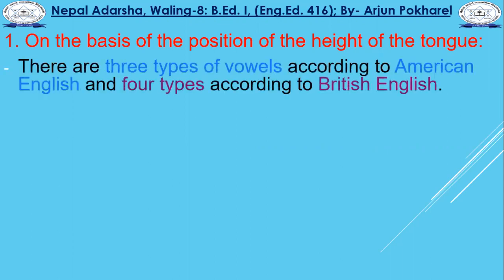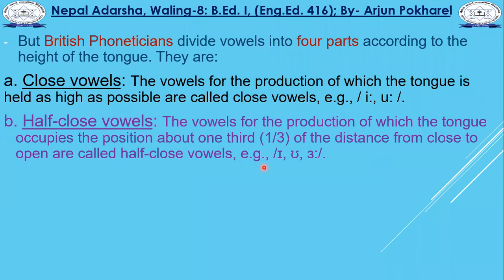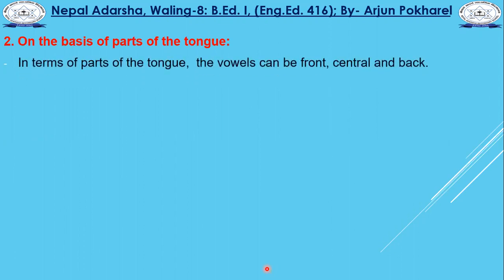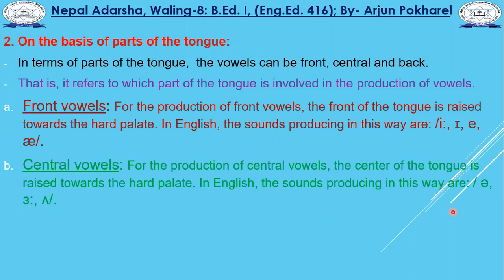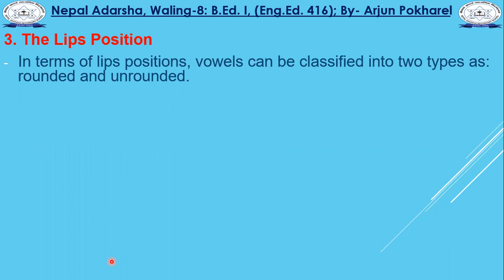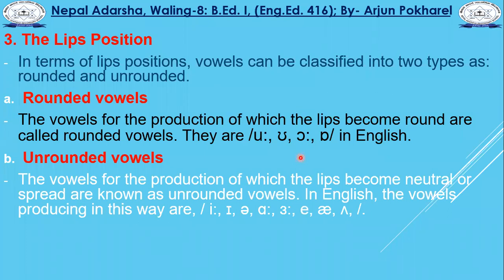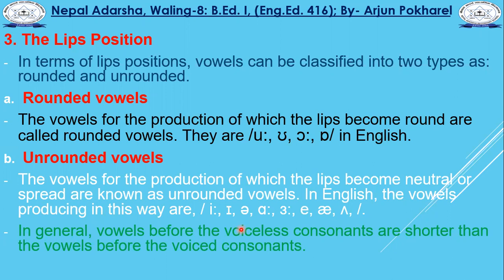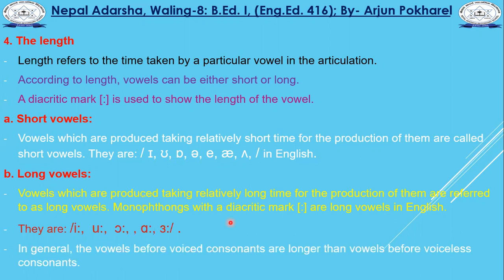Description of Monophthongs|Height/Parts of tongue|Lips Posture | Language and Linguistics(Part-14)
In today's class we discuss  about the following topics:
1) The position of the height of the tongue
2) Types of vowels according to American English]
     i. High vowels
     ii. Mid vowels
     iii. Low vowels
3) Types of vowels according to British English
   i. Close vowels
   ii. Half-close vowels
   iii. Half-open vowels
    iv. Open vowels
4) Vowels on the basis of parts of tongue
    i. Front vowels
    ii. Central vowels
    iii. Back vowels
5) The Lips Position
     i. Rounded vowels
    ii. Unrounded vowels
6) The Length
    i. Short vowels
    ii. Long vowels
And, we will discuss about the parts of the tongue in the next class.